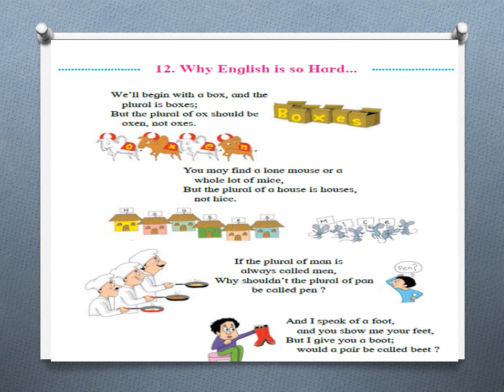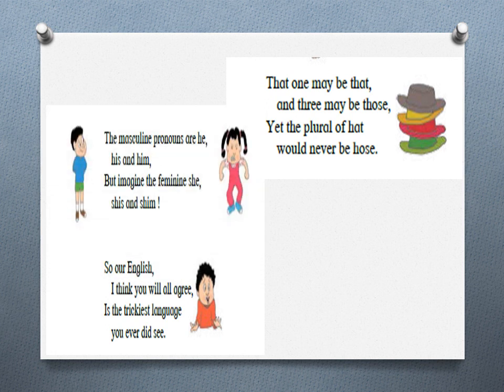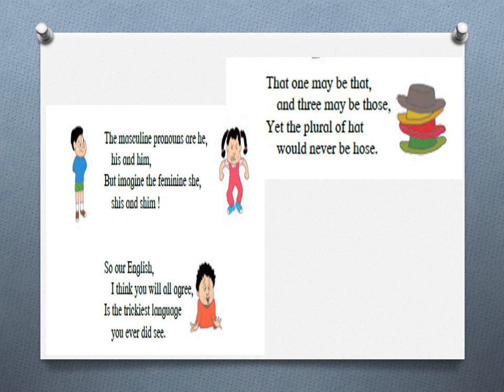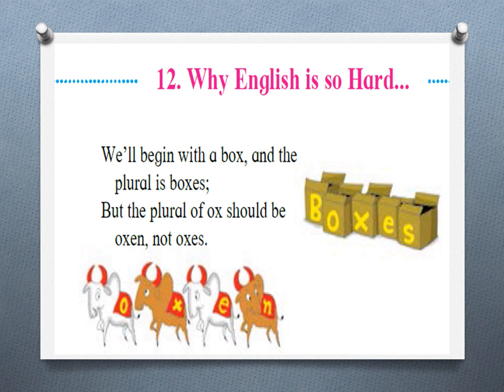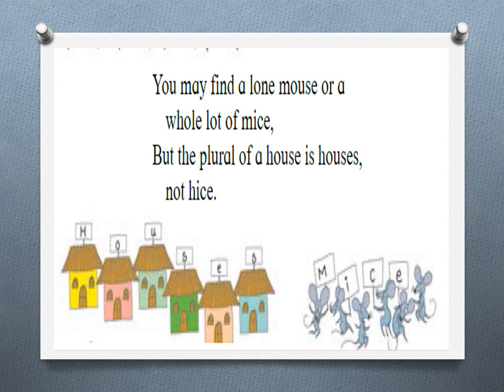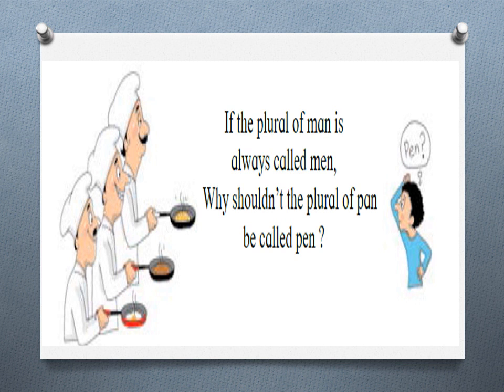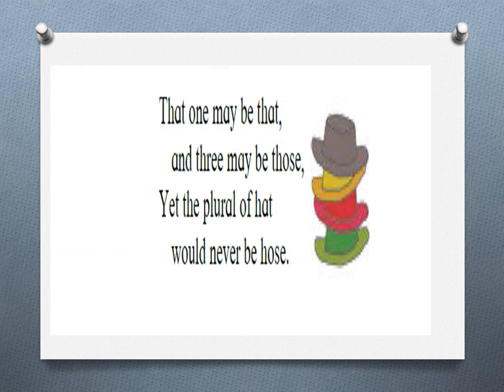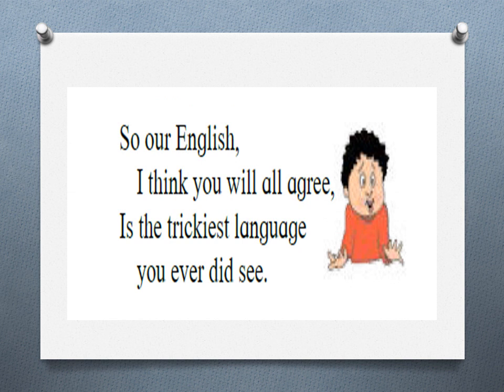WHY ENGLISH IS SO HARD...